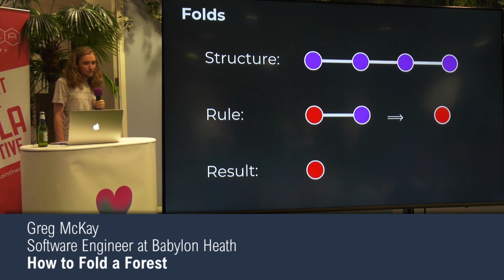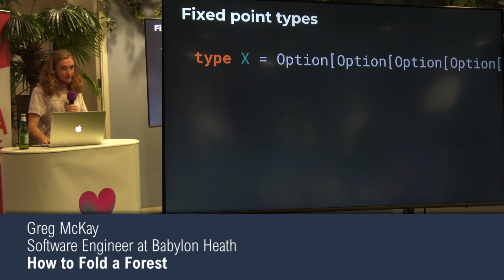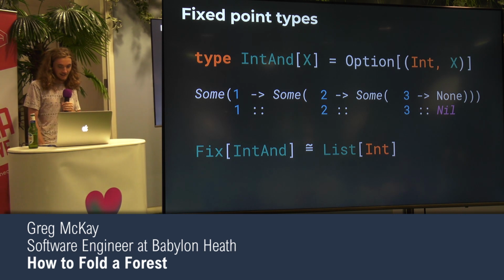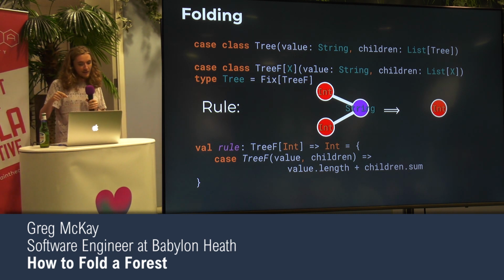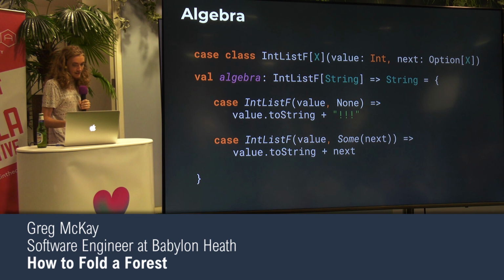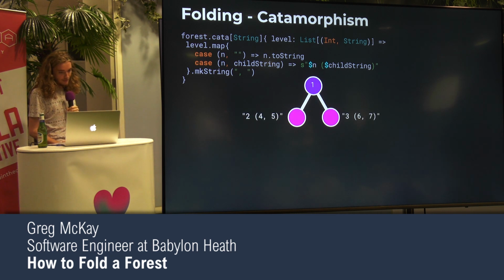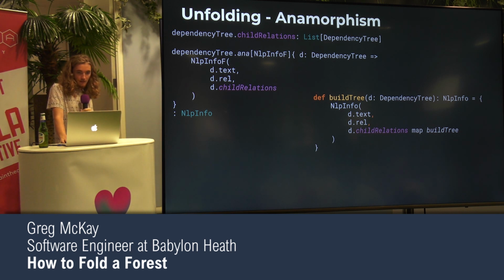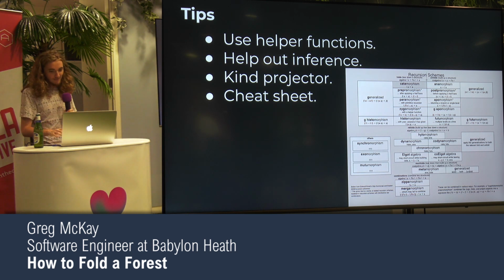Greg McKay - How to fold a forest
How to fold a forest

Recursion is one of the most fundamental aspects of functional programming and perhaps the most useful method of recursion is the fold. Recursion schemes are a way of generalising folds and unfolds. Abstracting away recursive function calls can help to simplify the underlying ideas in the code; think foldLeft vs standard recursion. However learning about them can be daunting, especially when faced with elaborate names and type signatures. This talk will be a basic introduction to the library Matryoska which provides many recursion schemes. Along the way we will learn about fixed point types and how they can be used to define common data structures.